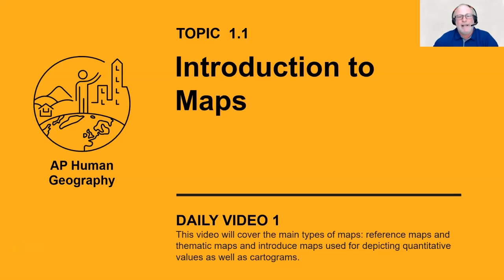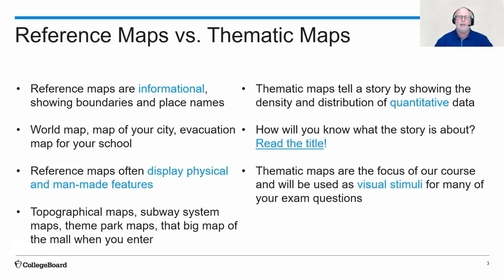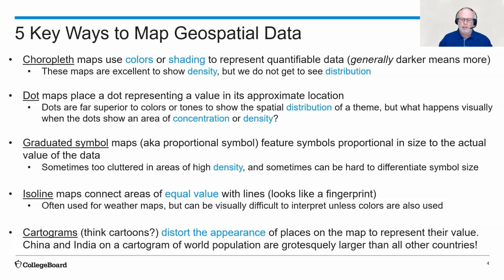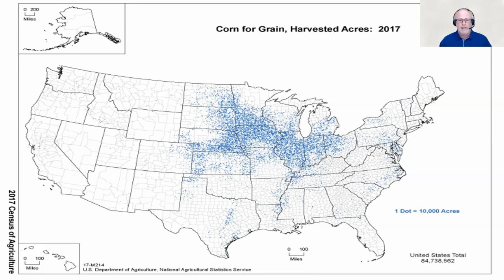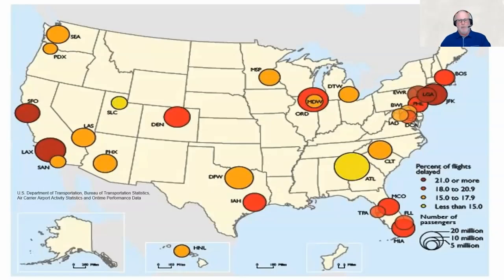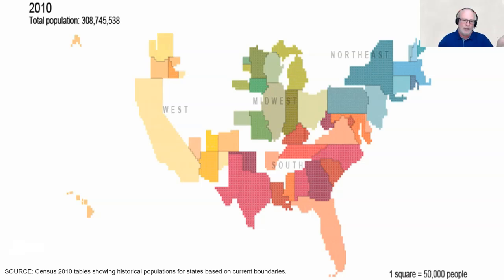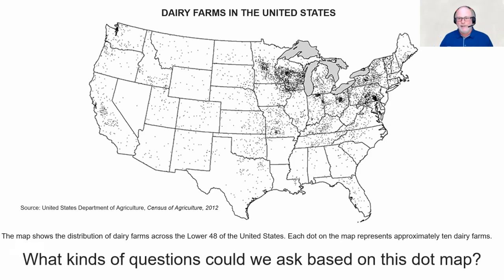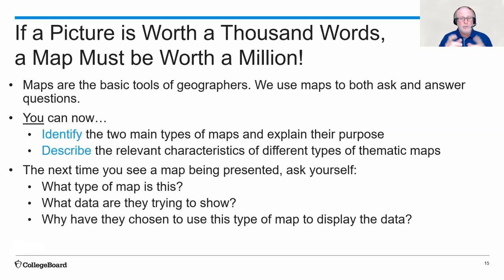Intro to Map 1.1